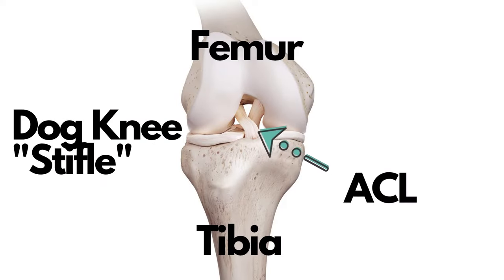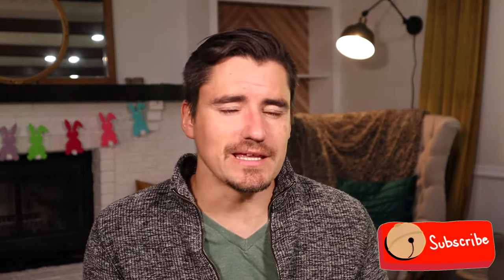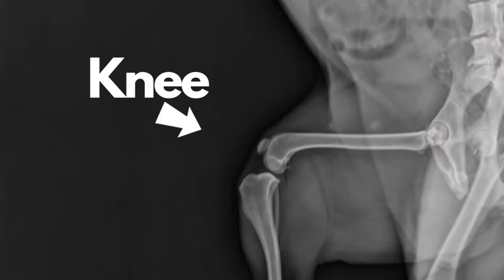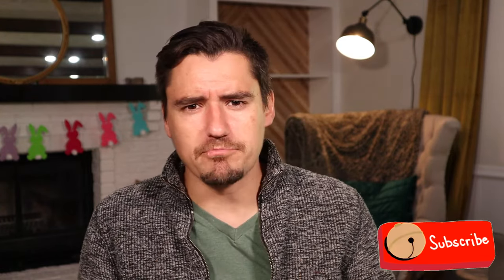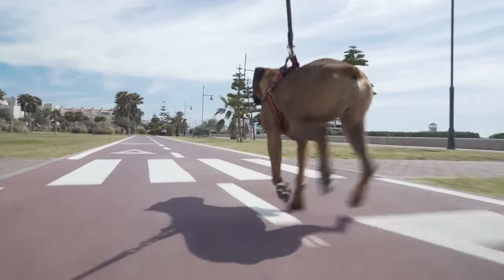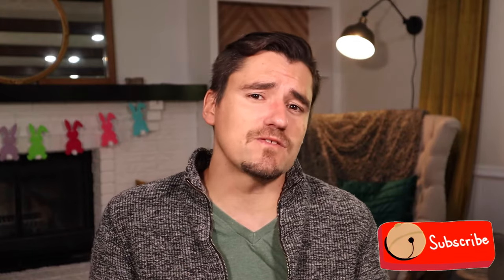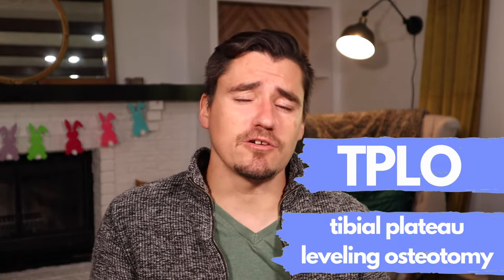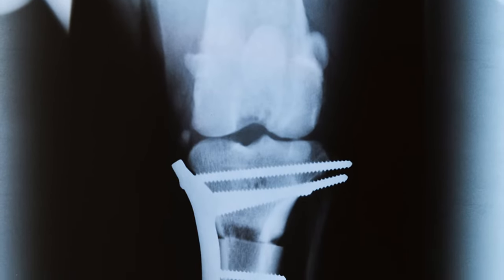Dog ACL Surgery. The two most common surgeries with Dr. Dan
Hi everyone!  I hope everyone is well and your doggy is in good heath.

Today we are talking about a torn ACL in a dog.  Your veterinarian may call the ACL (anterior cruciate ligament) a CCL (Cranial cruciate ligament).  The ACL and CCL are the same thing.  Humane doctors and veterinarians have different anatomy terms, but the ligament is very similar.

The ACL in a dog can tear or be torn just like in humans.  When a dog tears his/her ACL it be very uncomfortable.  The knee or stifle joint is no longer stable without the ACL keeping it stable.  The tibia will slide forward away from the femur, because the ACL is no longer there to stabilize it.  When the ACL tears the knee joint can become swollen and inflamed.

A veterinarian will recommended one of two procedures commonly.

1) For small dogs and dogs that are not as active, the extra capsular procedure is a great option.  During the surgery the veterinarian will clean out the knee joint.  This means they will remove the torn ACL and any other soft tissue structures that have been damage will be corrected.  Once the knee joint is healthy, the vet will then close the joint and stabilize the knee with the extra capsular procedure.  The veterinarian will drill a hole in the tibia.  A thick piece of suture will then be passed through the hole in the tibia and around the sesamoid bone behind the femur.  This thick suture will be clamped and tied to stabilize the knee.

2) The other option is the TPLO, Tibial Plateau Leveling Osteotomy.  This is a great procedure for big and active dogs.  The veterinarian will cut the tibia and change the angle of the knee by rotating the cut tibial bone.  The veterinarian will then skew a plate to the cut bone and correct the ACL tear.  The veterinarian will open the stifle of knee joint in this procedure too and remove the ruptured or torn ACL and corrected any other soft tissue structures.

After surgery, the veterinarian will place the dog on pain medications like NSAIDs for inflammation.  Rest for at least 6-8 weeks is needed to allow the knee to heal.

*As always guys, this content is for education and entertainment purposes only.  Please consult with your local veterinarian for all your pet health needs.